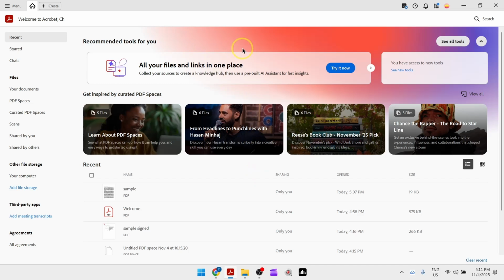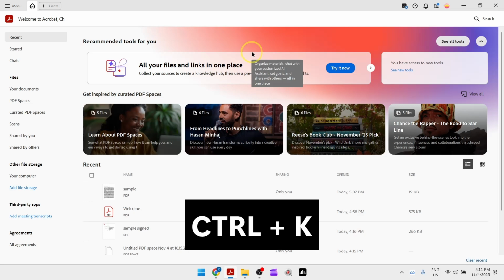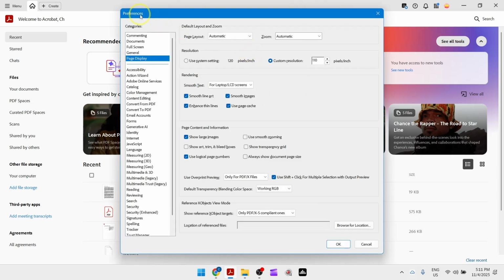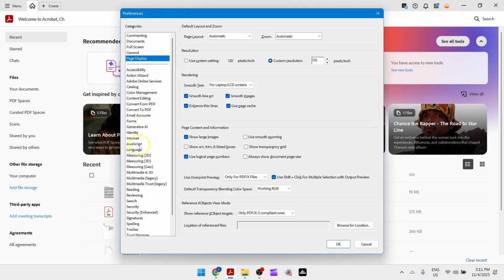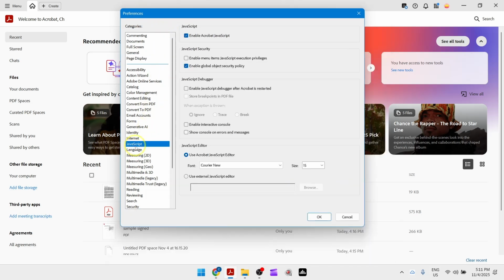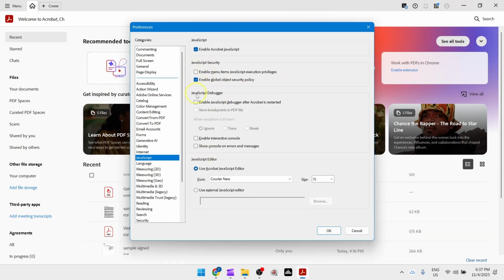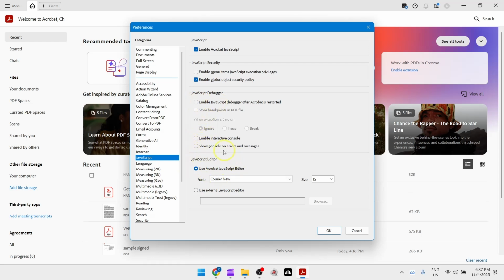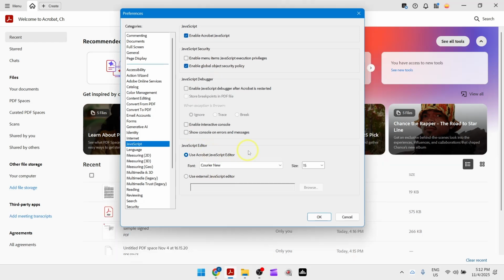How to Enable JavaScript on Adobe Acrobat 2026 (QUICK GUIDE)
how to enable JavaScript in Adobe Acrobat step by step. This tutorial shows you how to turn on JavaScript features in Adobe Acrobat Pro or Reader to unlock advanced form actions, calculations, and interactivity in your PDFs. You’ll also learn how to adjust security settings safely and troubleshoot when JavaScript options are disabled. Perfect for professionals, form designers, and developers who need dynamic PDF functionality using Adobe Acrobat.